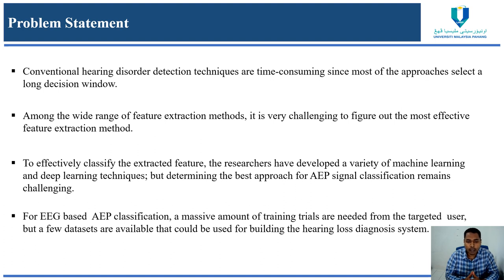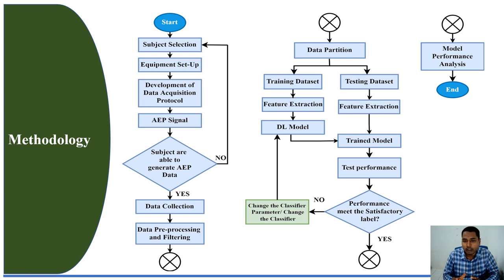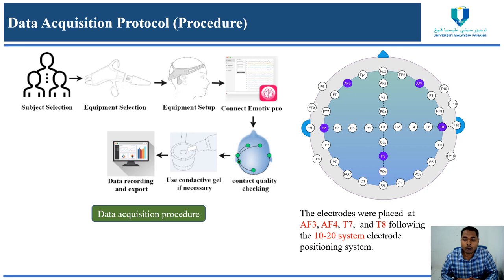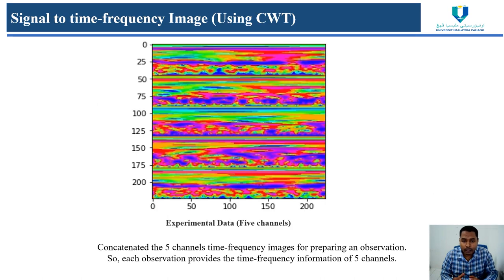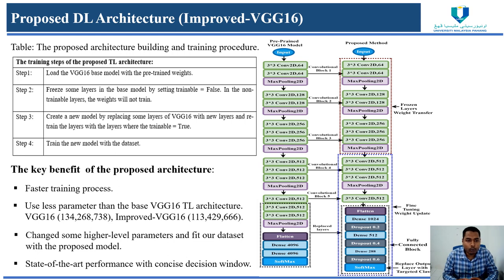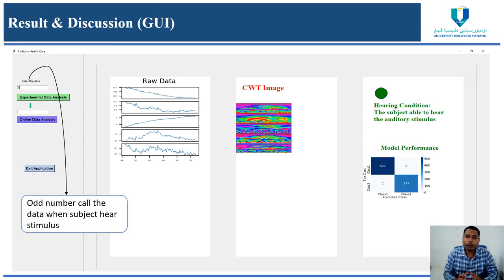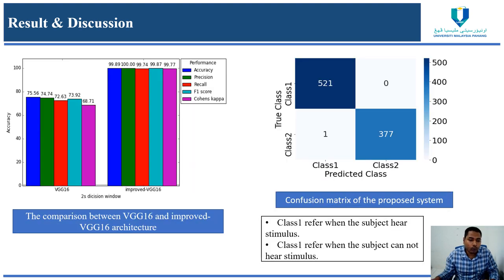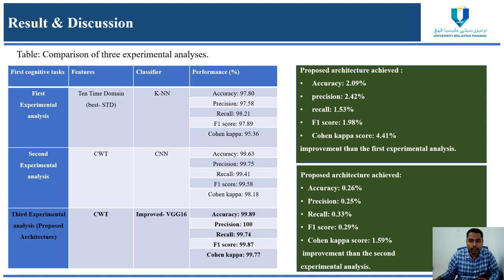CITREX 2022 (Md Nahidul Islam and Ir. Ts. Dr. NORIZAM BIN SULAIMAN)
An Intelligent System for Hearing Deficiency Diagnosis using EEG-based AEP Signals: CWT and improved-VGG16 Pipeline.

 Project Presentation for CITREX 2022 (MEG20002).